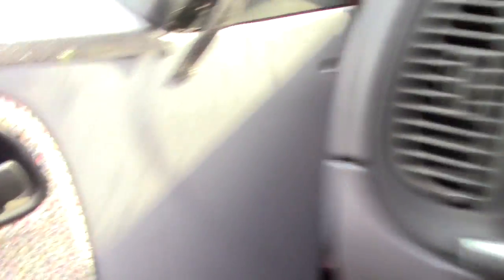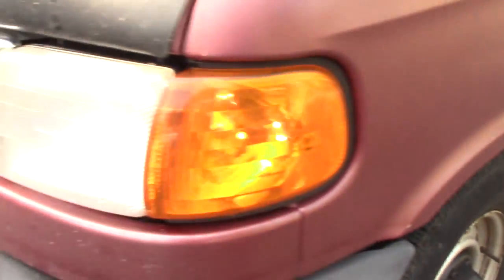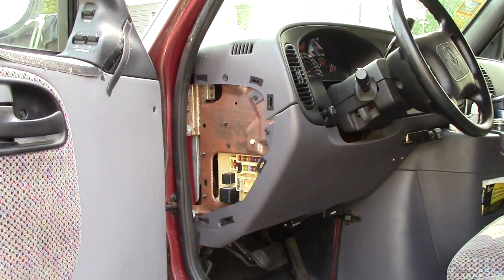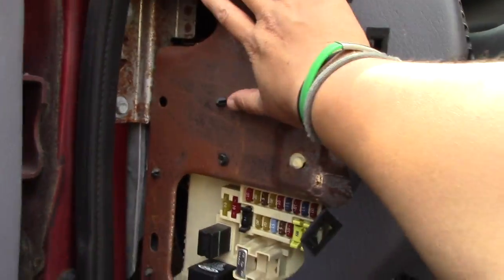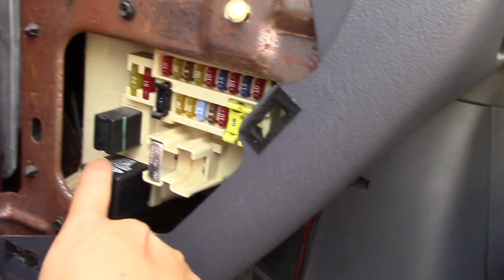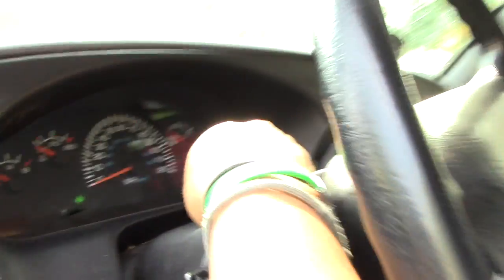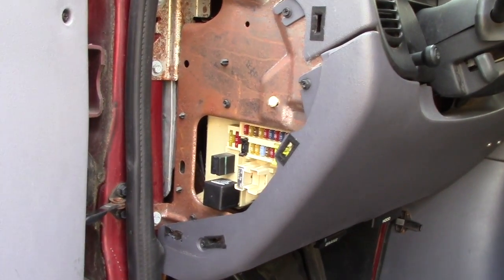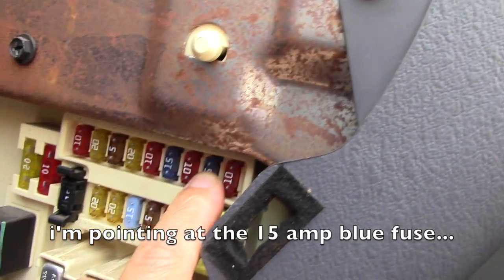how to fix non-working turn signals and hazards | vanlife 2017-09-13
our van is a 1999 dodge ram 2500.

recently, our van blinkers (and hazards) stopped working completely. we first checked the fuse which was fine, so we installed a new turn signal relay. this is a video of installing and testing the relay we bought from amazon...

autozone did not have the part.
o'reilly auto parts tried to sell us a wrong part for $16.
a local dealer tried to order the part for $57, but screwed up the order.
amazon had the part and w/ 2 day prime shipping. it arrived in 1 day for $10.79.

the part: EF27 Electronic Turn Signal Flasher Relay 5 Prong

periscope: @lynzteee